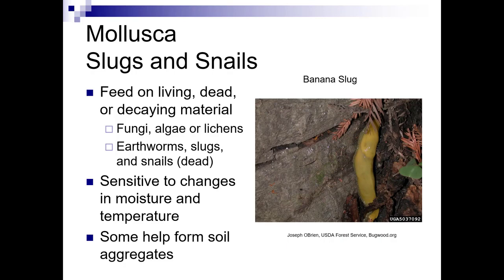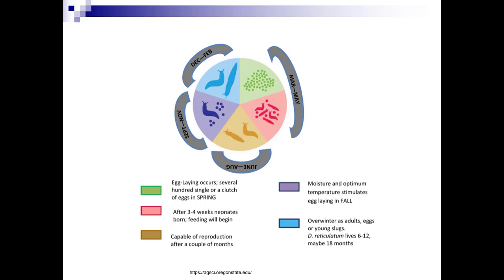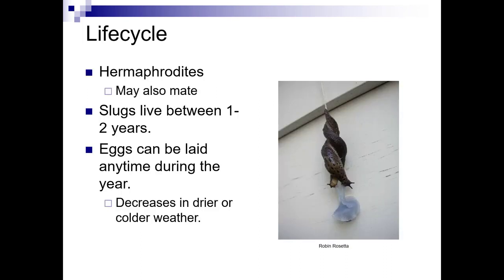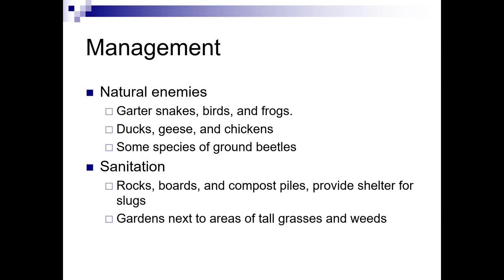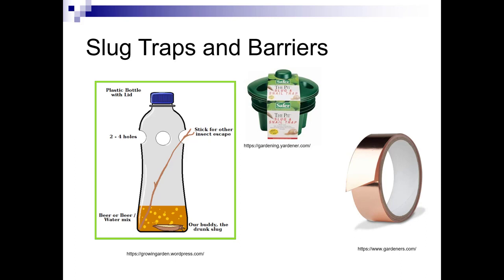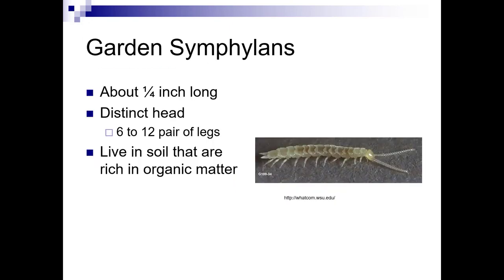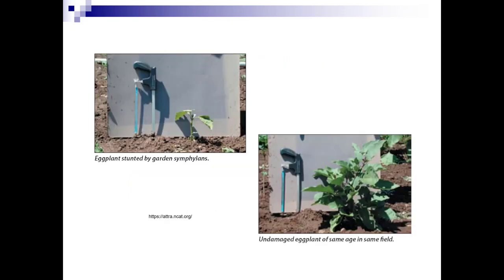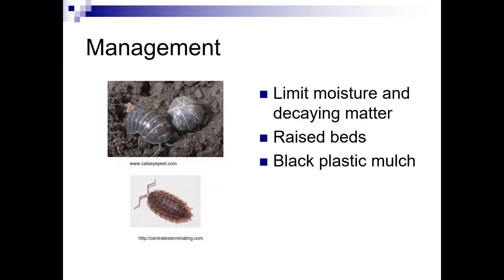Non Insects HORT 118